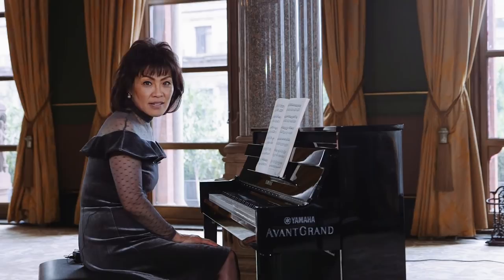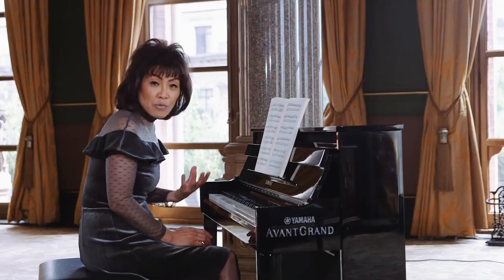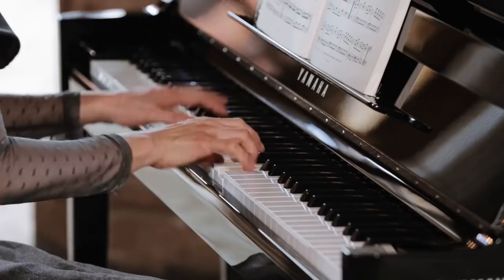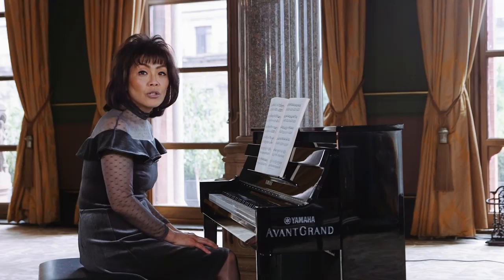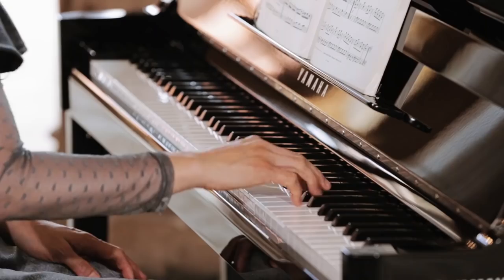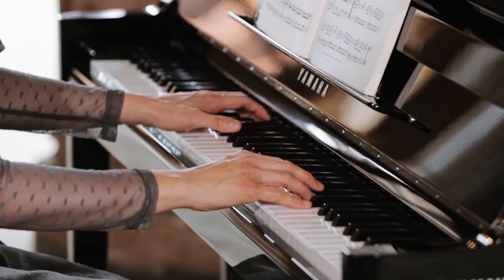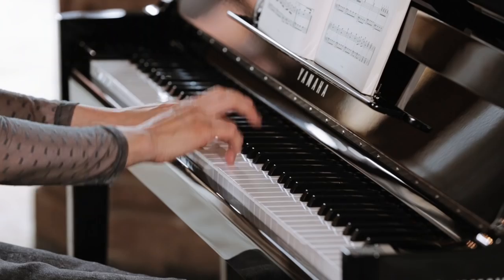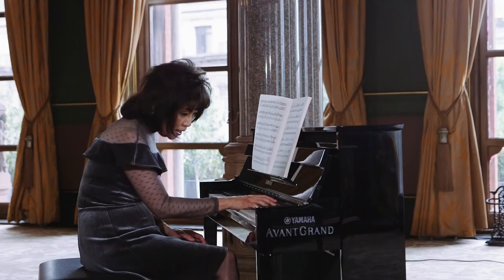Noriko Ogawa piano lesson on Mozart's Rondo Alla Turca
Noriko Ogawa gives an exclusive piano lesson on Mozart's playful Rondo Alla Turca. This Rondo is the last movement from Mozart's Sonata K331 and the score appears inside the April/May 2019 issue of Pianist magazine (No 107), on sale from 29 March 2019. Hear (and watch) Noriko's advice for the technically tricky spots, and then start learning!
Noriko is performing on the Yamaha AvantGrand NU1X